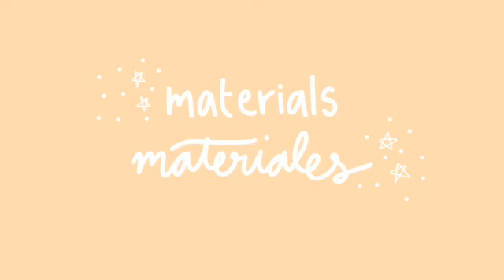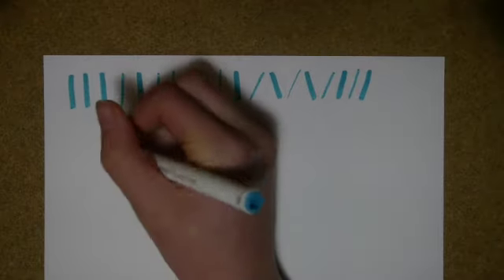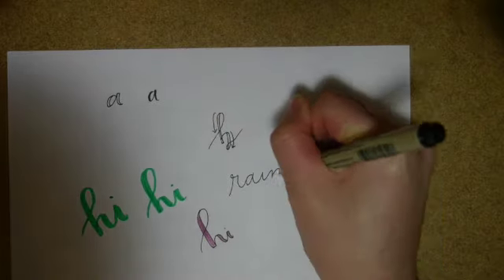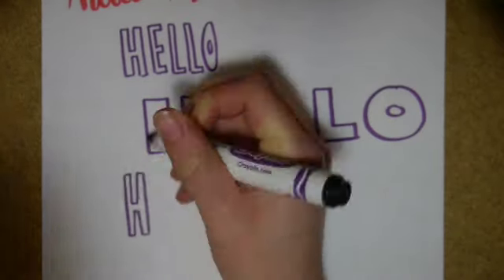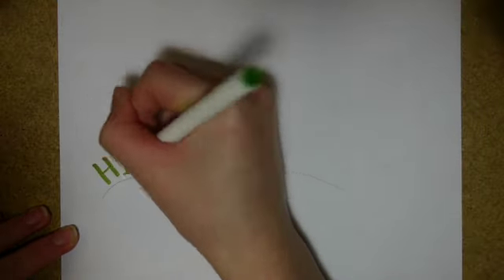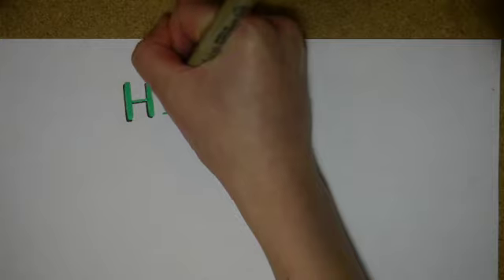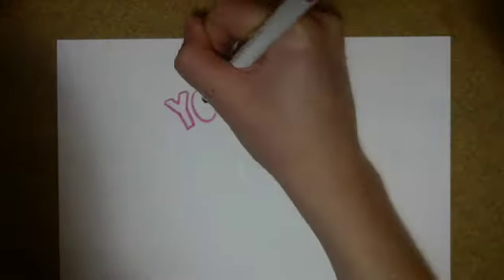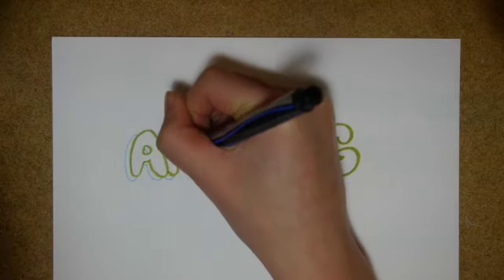Art Lettering lesson by Talia Valdez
Talia shares how to create awesome art lettering styles. Talia is a student at Lincoln High School in Portland Oregon.